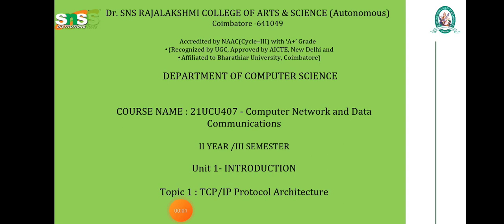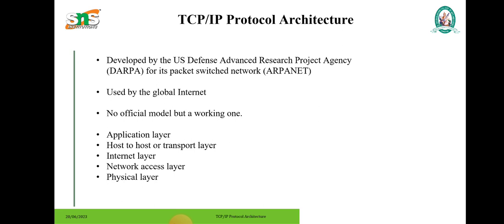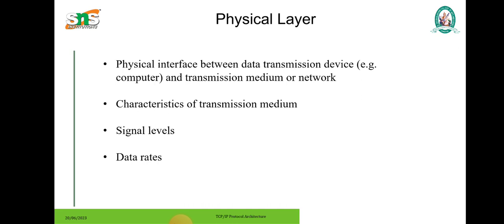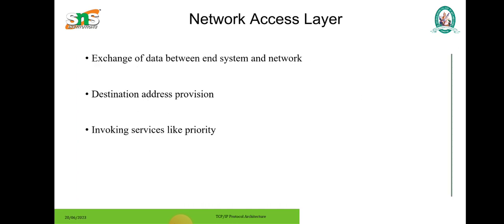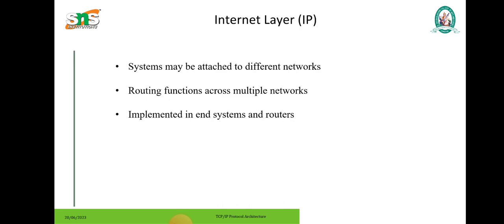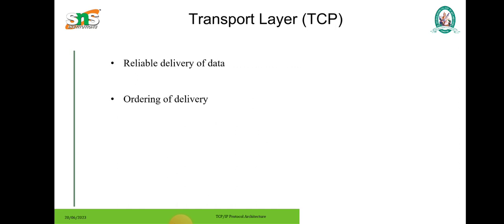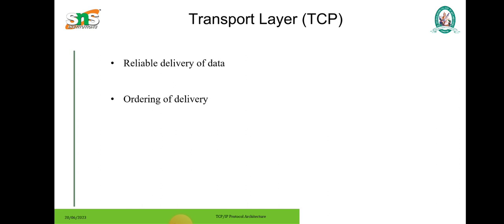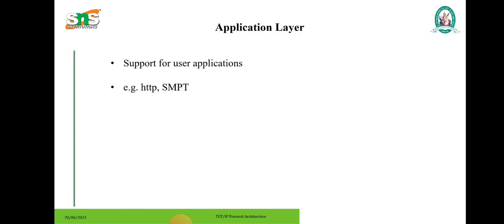TCP/IP Protocol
The TCP/IP model consists of five layers: the application layer, transport layer, network layer, data link layer and physical layer